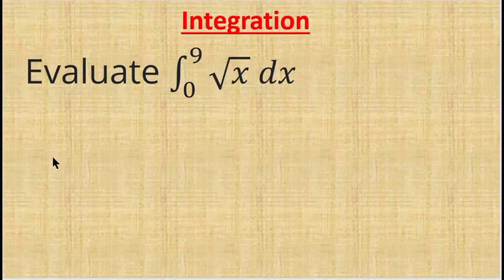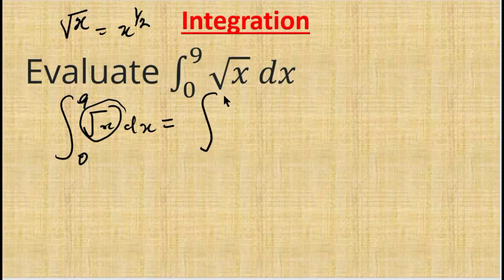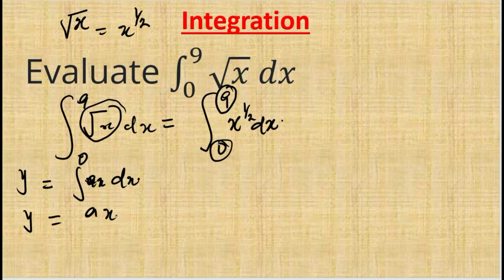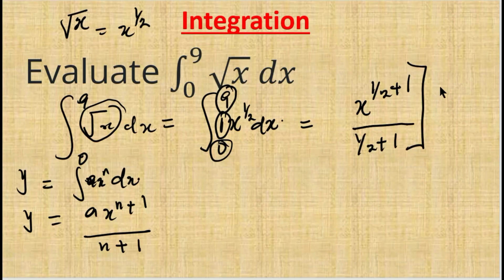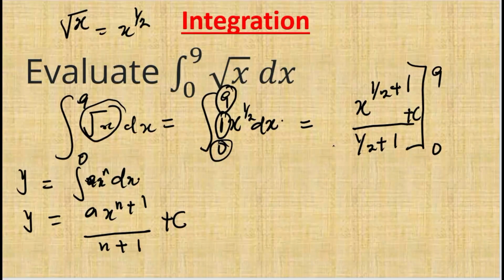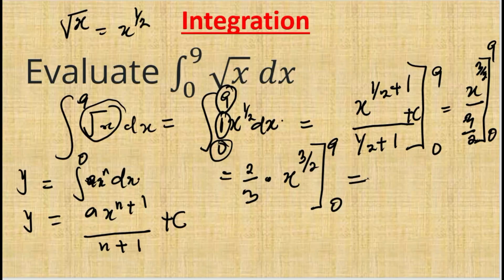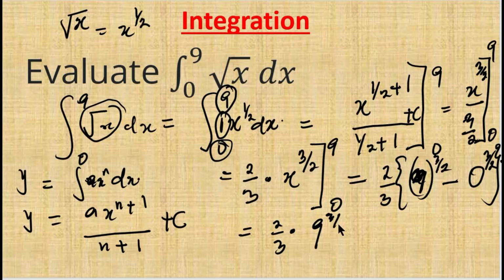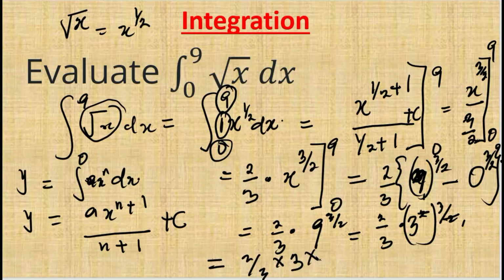Evaluate Definite Integrals Easily | ∫√x dx from 0 to 9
In this video, you will learn how to solve a definite integral step by step using a simple calculus method. We evaluate ∫√x dx from 0 to 9 by rewriting the square root in index form, applying the power rule of integration, and substituting the limits correctly.

This lesson is perfect for beginners, secondary school students, WAEC/NECO candidates, JAMB students, and first-year university students studying calculus.

Topics covered:

Definite integrals
Integration of square root functions
Power rule of integration
Applying upper and lower limits
Simplifying answers in calculus

If you want to understand integration easily and improve your problem-solving skills, this tutorial is for you.